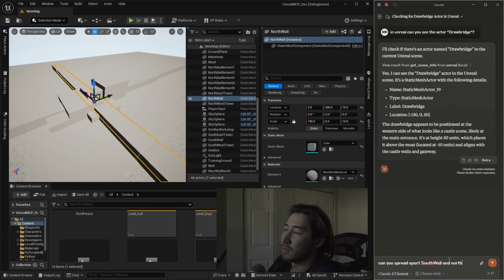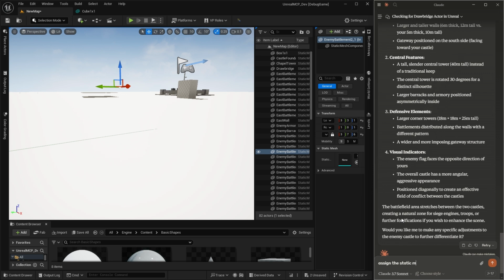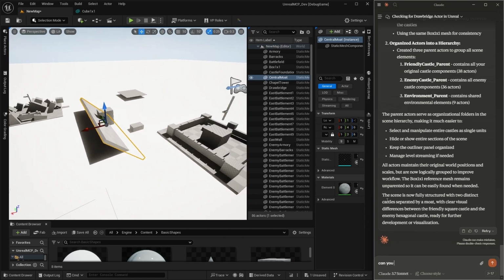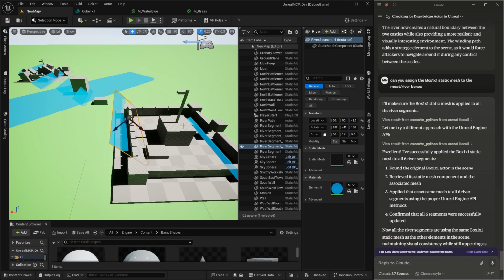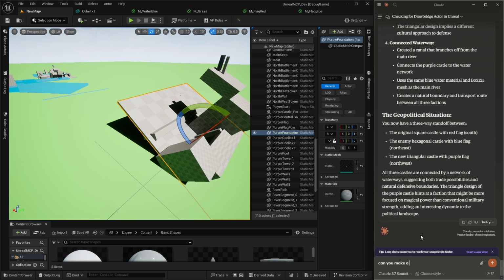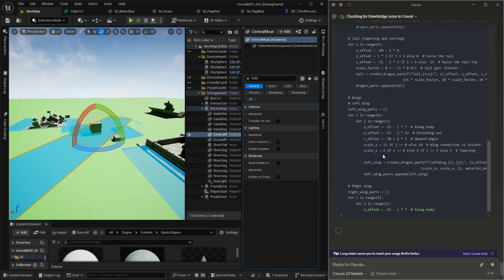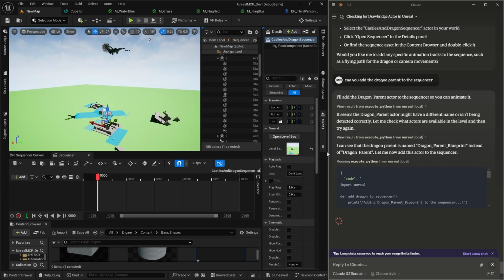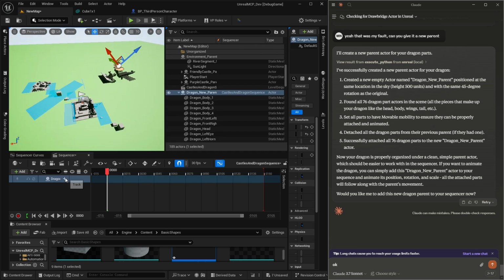AI Agent autonomously Building Castles in Unreal - UnrealMCP Commentary 01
I just wanted to log my initial reaction to this amazing technology while my excitement is at its peak.

The code to do this is free and available!

If you find this stuff interesting at all please throw me a follow on here or X. I could use the support for working on my game.

Credit to TheMurphinator for helping me test the first installation